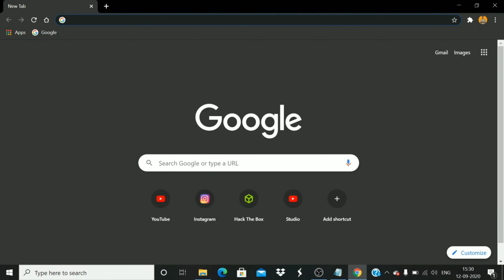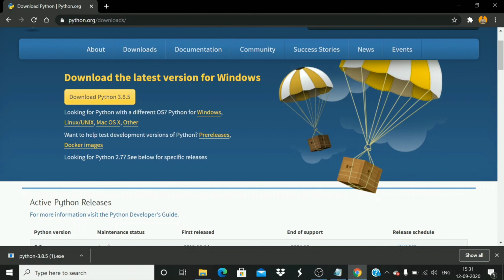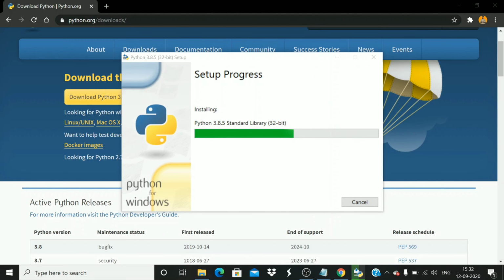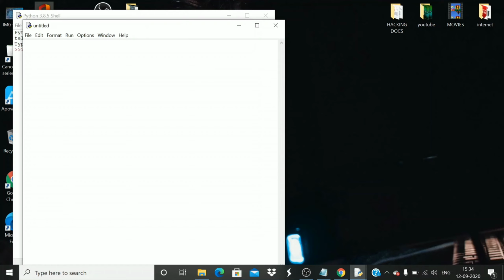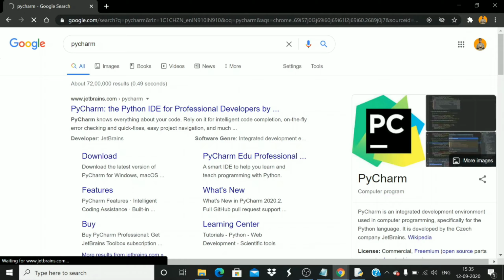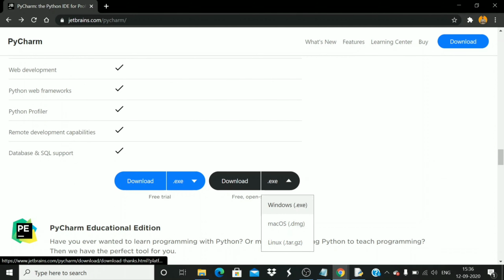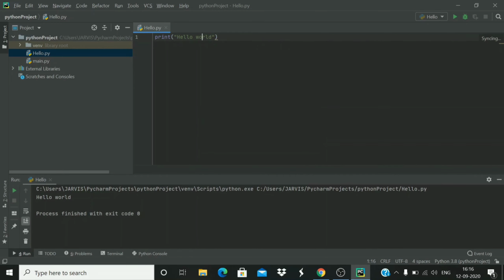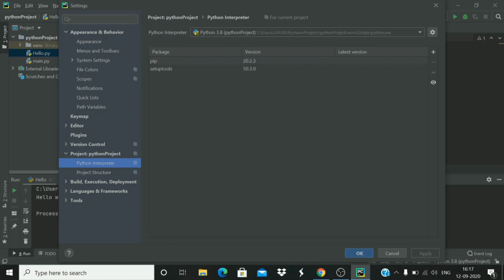Installing PyCharm | Getting started with Python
Hello everyone so I am going to start python course from Scratch in a easy way , hope you will learn something from this series ...
 In this video you will learn how to install pycharm and idle and how to create a python working environment